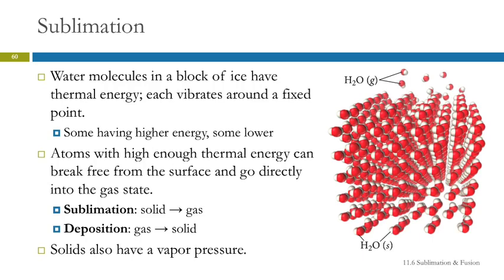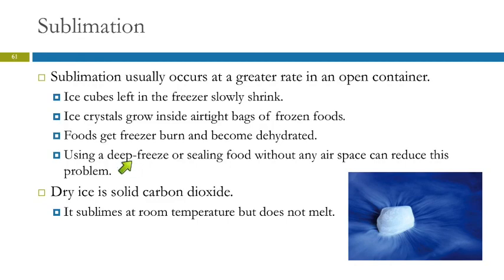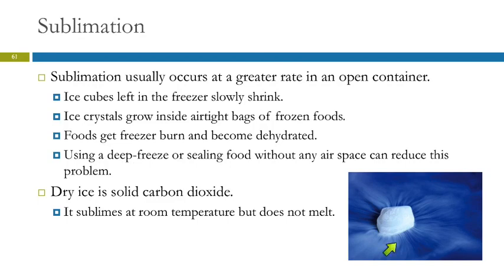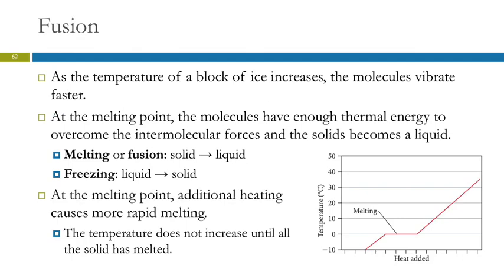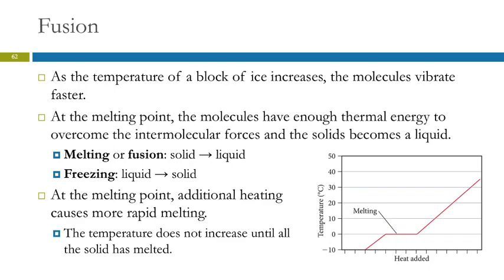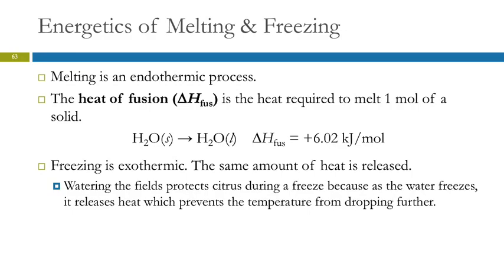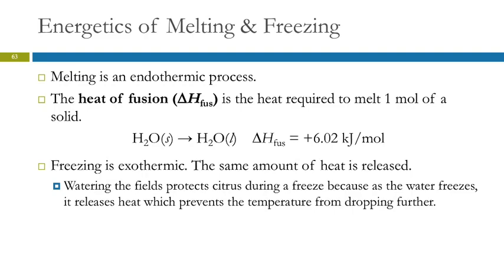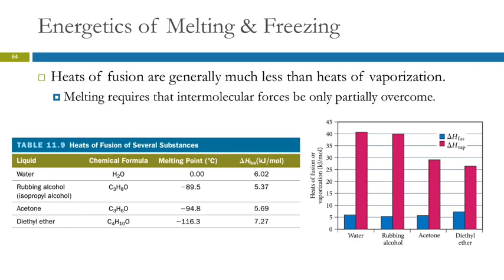11.6 Sublimation & Fusion